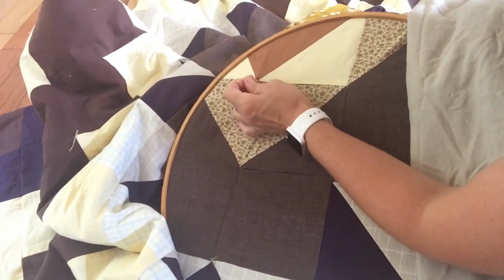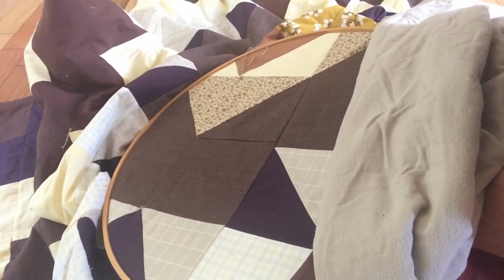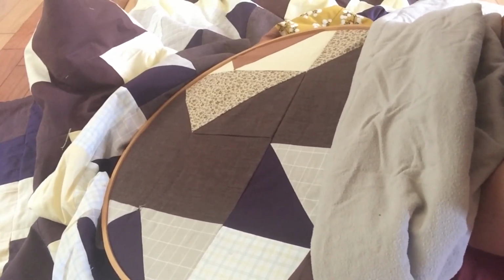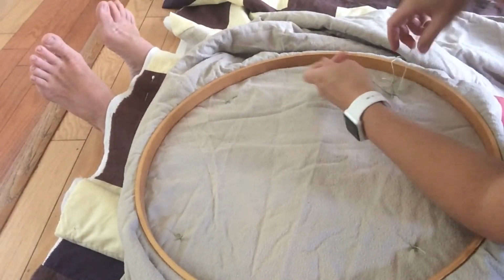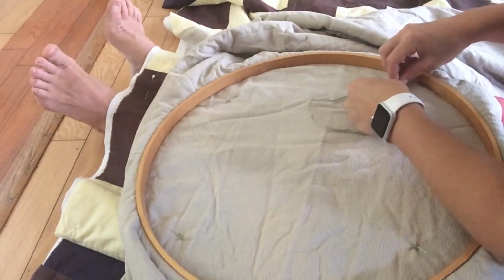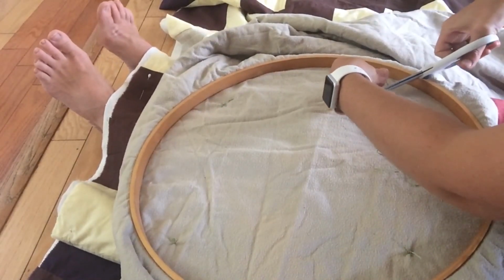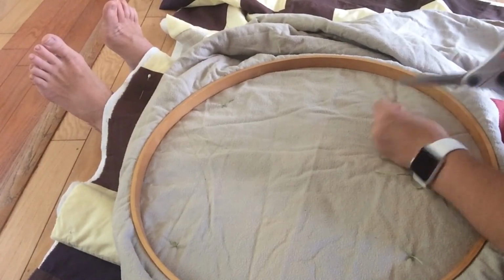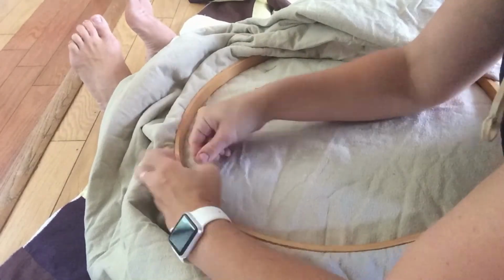Quilt From Scratch | Episode 6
How I make quilts from scratch or scraps rather! I love taking other people’s left over materials and turning it into something beautiful and cozy!

When I was pregnant with our youngest I felt so in need of creating but I also had terrible pregnancy wrist. Which meant that there wasn’t much I could do. So I decided to use my sewing machine and make a quilt for my soon to be 3 year old, as a birthday present.

Since then I’ve decided to make it a tradition. With that in mind I started a quilt for my big boy who will be turning 3 this soon.

I hope you gain the inspiration to start your own project or pick up tips, tricks and methods to help you finish one you’ve already started!